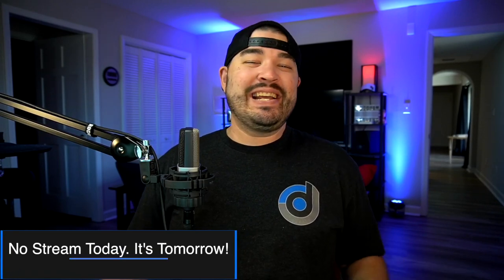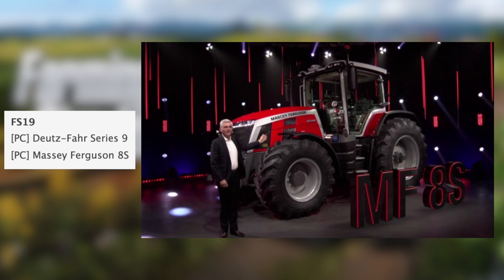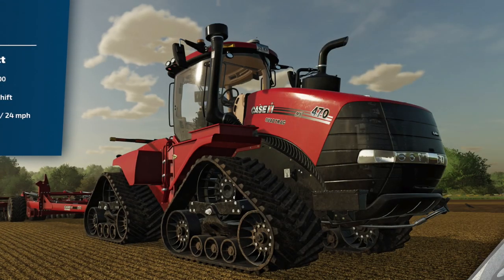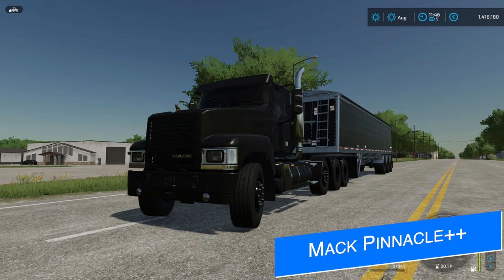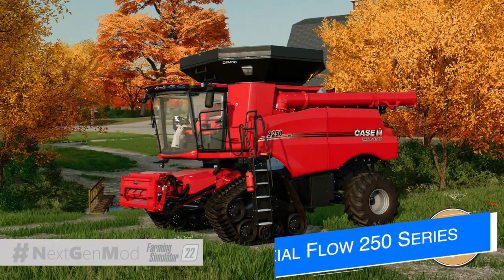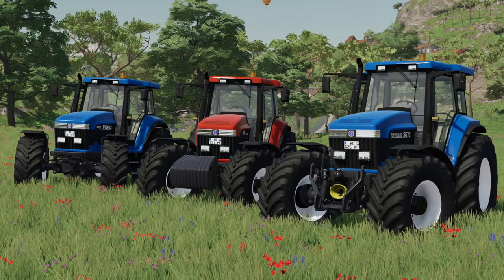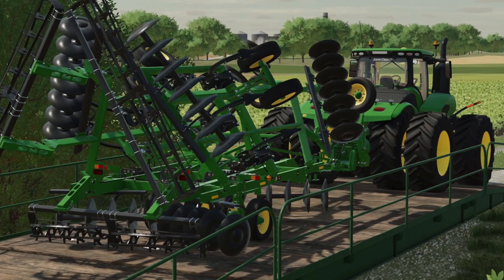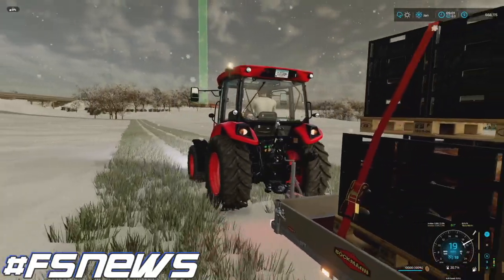Case IH Quadtrac, New Fact Sheets, & 4 Wheeler Mod!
Sorry no more links. YouTube doesn’t like my Facebook links and keeps breaking them. Rip

0:00 - Farm Sim News
0:11 - Today’s Top Stories
0:25 - No Stream Today
0:39 - Mod Testing List
2:20 - New Mods Out Now
2:29 - It's Fact Sheet Friday?
4:34 - Free Tractor!
5:07 - Advent Calendar
5:27 - TLX 2020
5:59 - TRA 500 Quad
6:22 - Mack Pinnacle++
6:52 - MAN TGS Kipper
7:22 - Lizard Farmline
7:35 - KarlFarms' Quadtrac
8:28 - Axial Flow 250 Series
9:16 - John Deere S700
10:23 - NH 70
10:59 - Ford/NH 40 Series
11:28 - NH Series 30
11:53 - Blacksheep Mods
12:30 - John Deere 2720
12:54 - Lizard MT 2 & 3
13:13 - Bergmann Spreader
13:34 - Peecon PD1500
13:59 - GPS Mod
14:29 - Calmsden Farm
14:48 - Other Mods & News
15:25 - Best Outro In Farm Sim
16:05 - Beedoo Hat

🔷 Helpful Links! 🔷